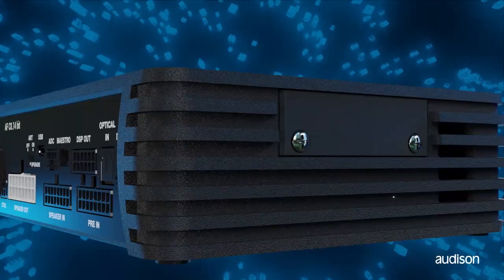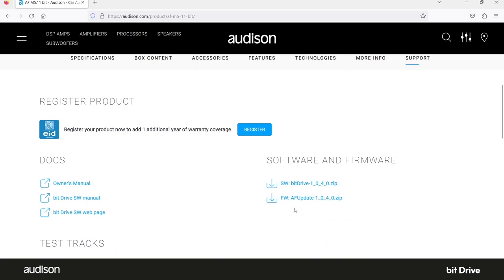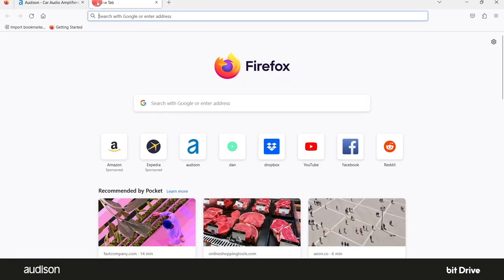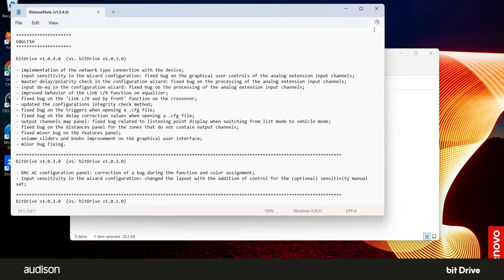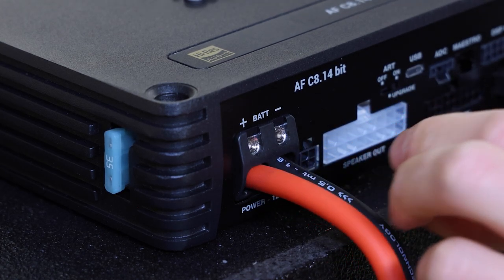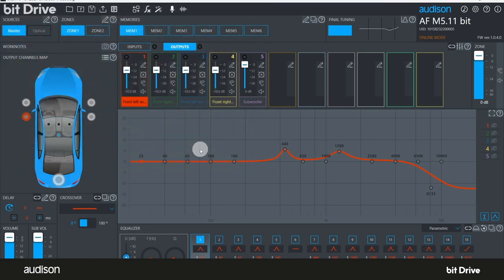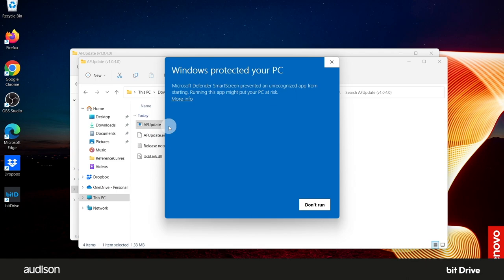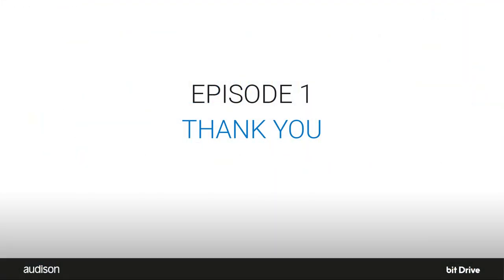Episode 1 - Installing the bit Drive software and updating the AF bit firmware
Welcome to Episode 1 of the Audison bit Drive Software Tutorials.

In this episode, we will guide you through the essential steps of installing the Audison PC software and updating the AF Forza firmware, laying the foundation for a seamless and optimized digital sound processing experience.

Installing the PC software is the first crucial step in harnessing the power of Audison's Bit Drive DSP system. We will provide you with a detailed walkthrough, ensuring you have a hassle-free installation process on your computer. By the end of this tutorial, you'll have the Audison PC software up and running, ready to unlock the full potential of your audio system.

Next, we will delve into the process of updating the AF Forza firmware. Firmware updates are essential to access the latest features, bug fixes, and optimizations offered by Audison. We'll guide you through the necessary steps, making sure you're equipped with the most up-to-date firmware for your AF Forza module.

Join us as we break down the installation process into simple, easy-to-follow instructions, empowering you to take control of your car audio setup. By the end of this episode, you'll have a solid foundation for further exploration of Audison's Bit Drive DSP software, setting the stage for achieving unparalleled audio quality in your vehicle.

Don't miss out on this crucial first step toward optimizing your audio system.

Let's get started with Episode 1, "Installing the PC software and updating AF Forza firmware."

Get ready to elevate your car audio experience to new heights!